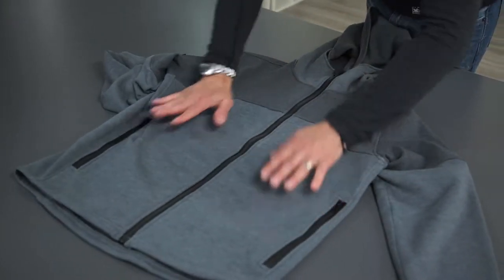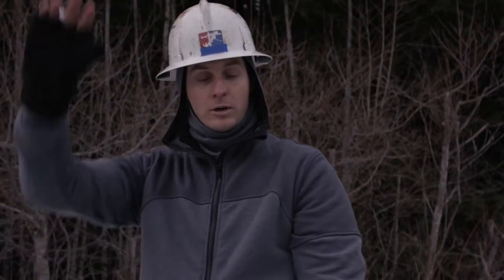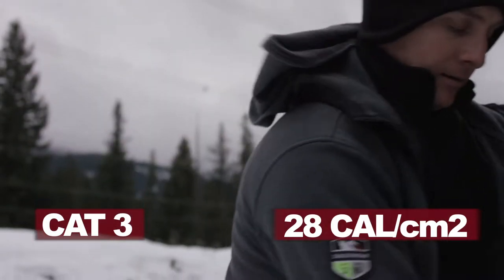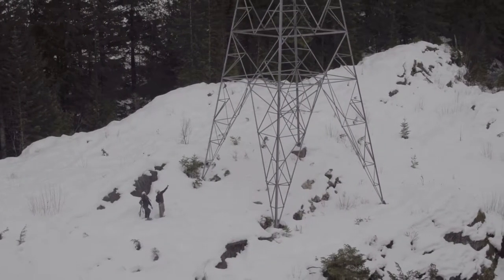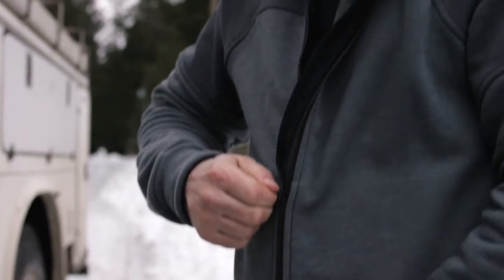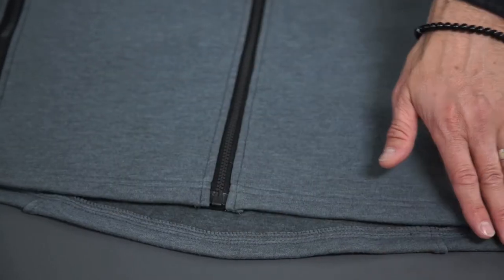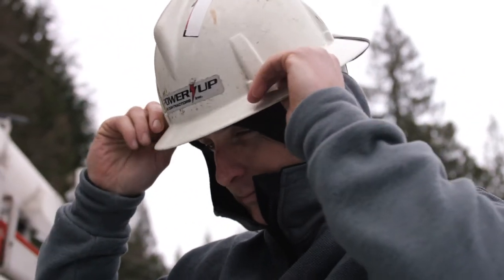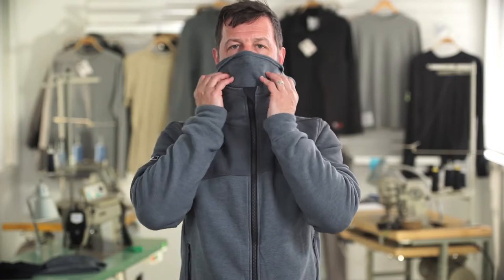DragonWear® Product Demo: Elements™ Flak Jacket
With detailed closeups, sweeping aerials, real 'on the job' linemen and expert commentary on the features and technical aspects of our clothing, you'll feel like you're seeing our gear in person. DragonWear® - The Clothes You Live In.

DragonWear™, a partner brand of True North®, been a trusted source for quality bags, backpacks and fire resistant clothing for over 25 years.